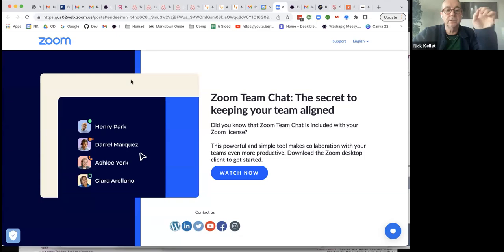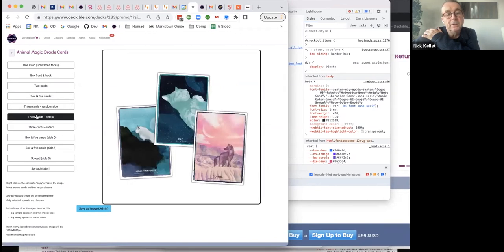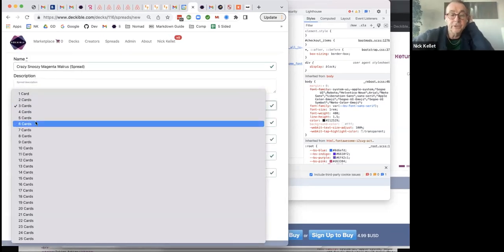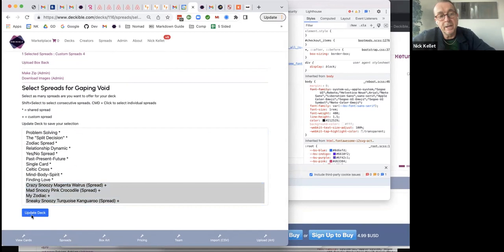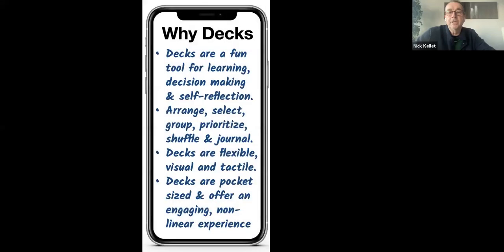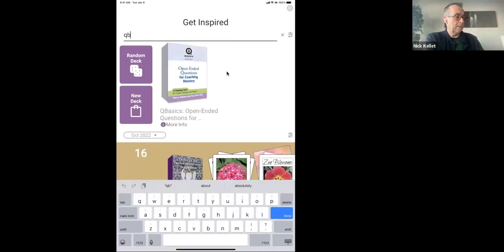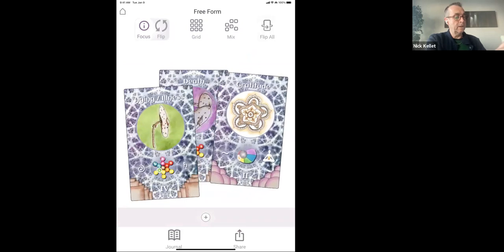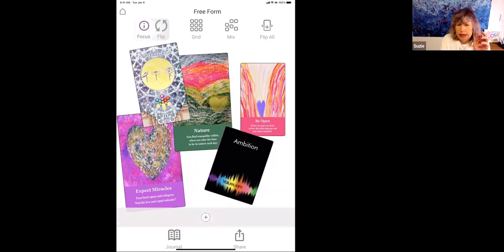Drop in No 1